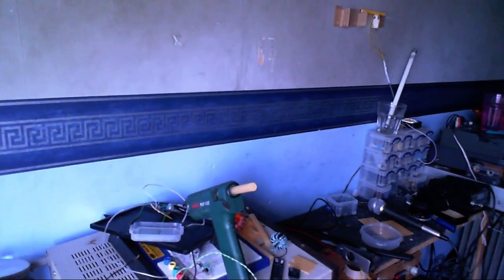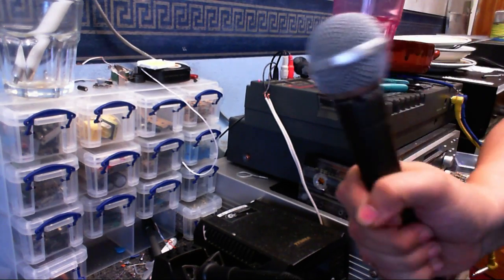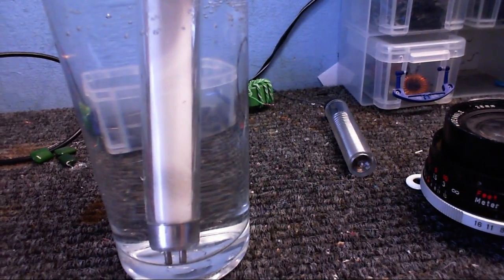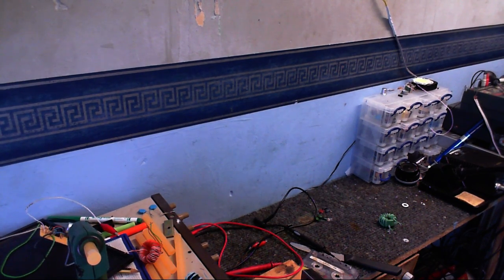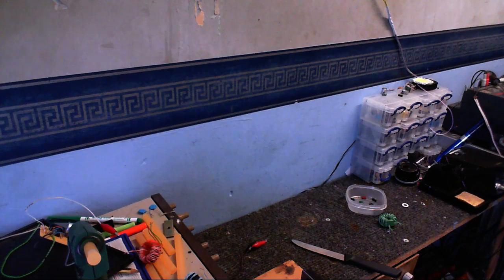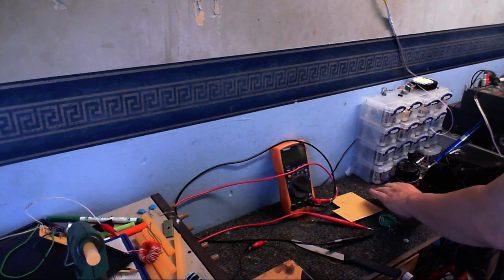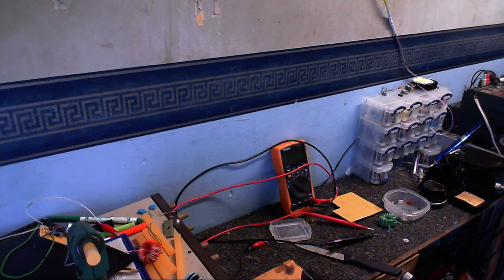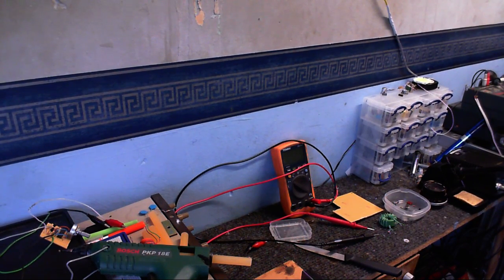Vlog and behind the sceenes at Cool Dude Clem's Electronic Workshop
I call myself the ugliest and fattest thing so you don't have to.
Anyway, some people won't stop asking me to do another Vlog, so here it is, I don't have much to talk about but, meh, watch it, or not, I don't care. It's just me, the ugliest & fattest thing in the universe rambling on while I set things up for the next video.  I would do more out and about with Clem if I still HAD a camera I could take out and about with me.